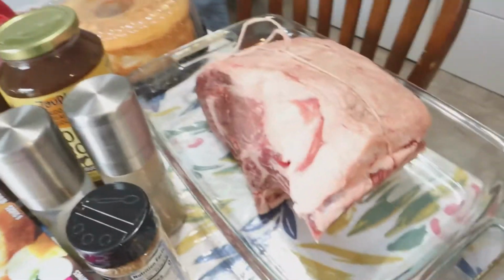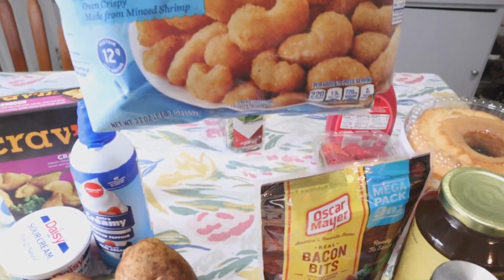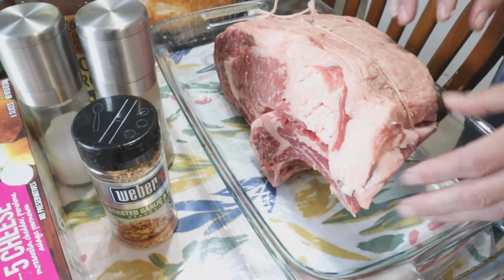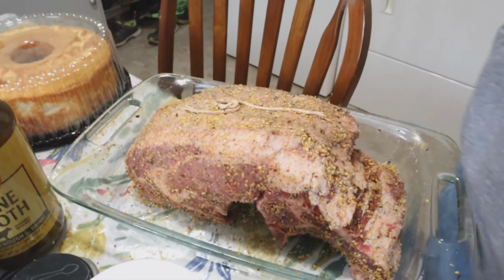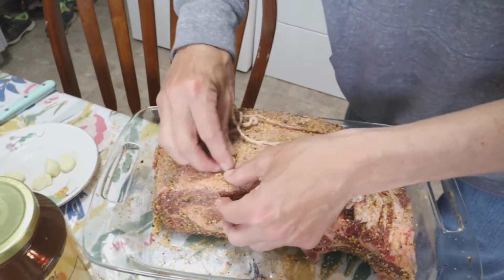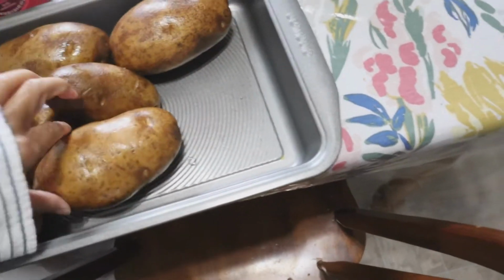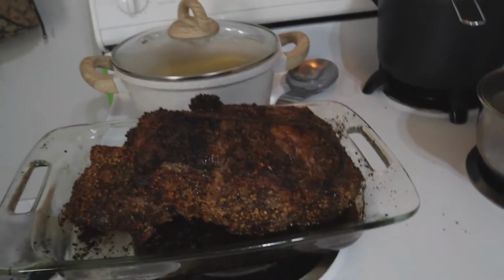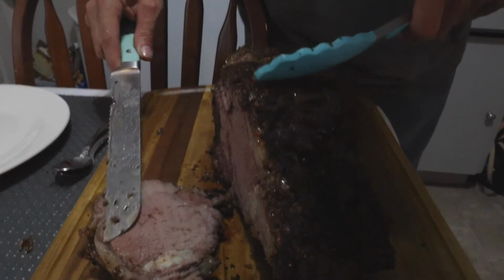Mother's Day Dinner Special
Hello guys. Happy Mothers Day sa inyong lahat. For mothers day nag dinner lang kami sa bahay nag luto ung asawa k ng special para sa dinner namin.